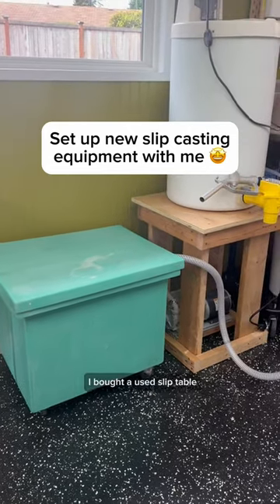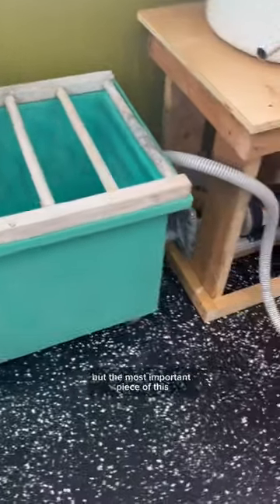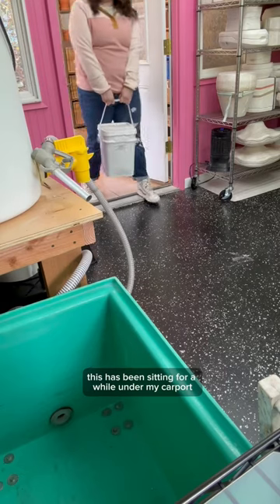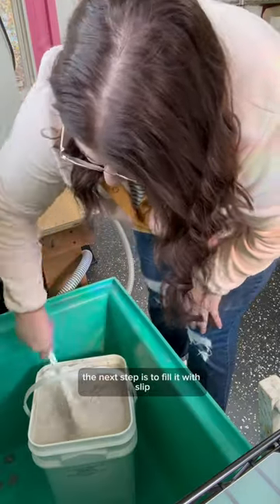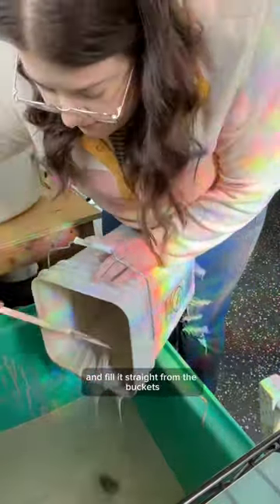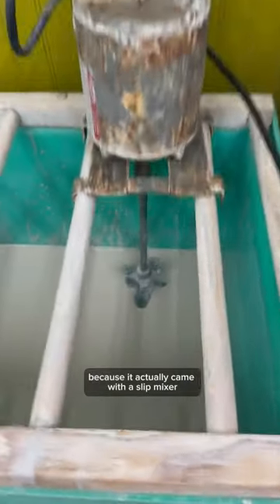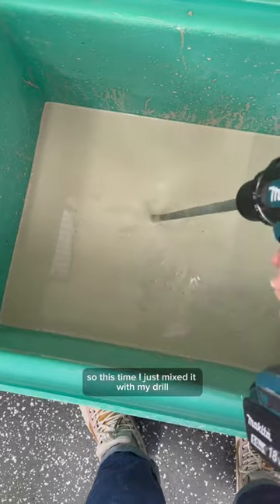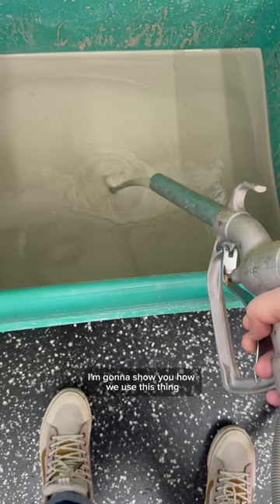My life is about to get so much easier! 🤗♥️